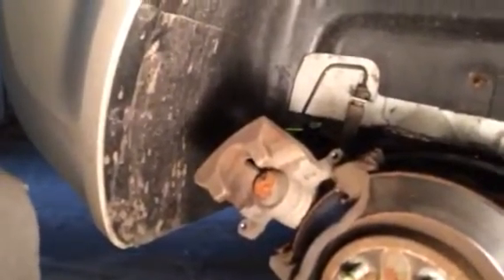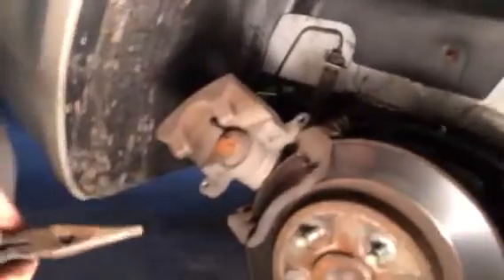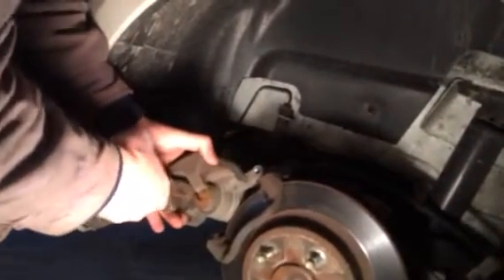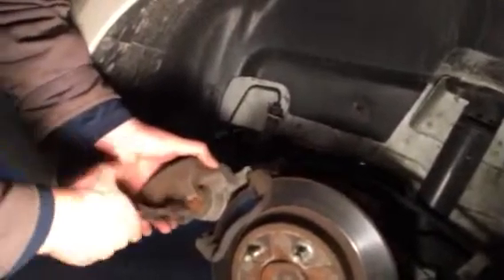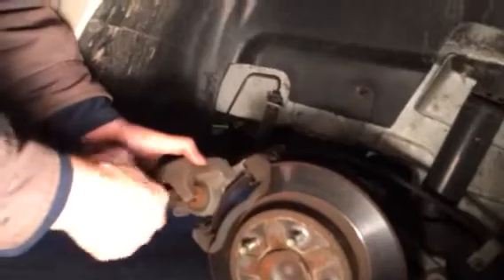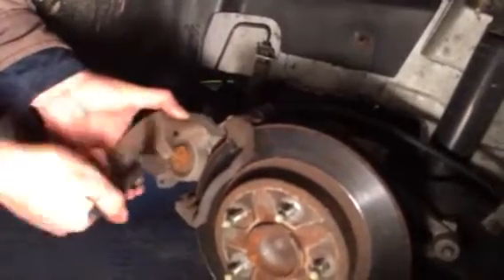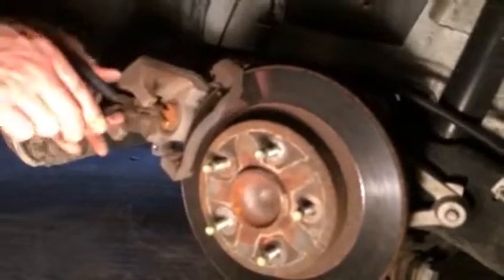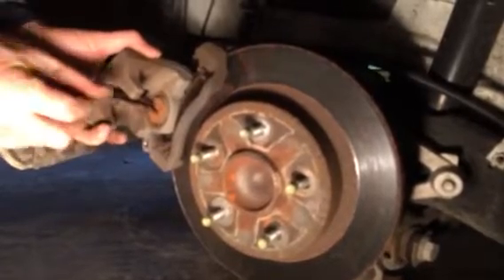Chevy Malibu rear caliper compression tip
2010 chevy Malibu rear brake caliper tip